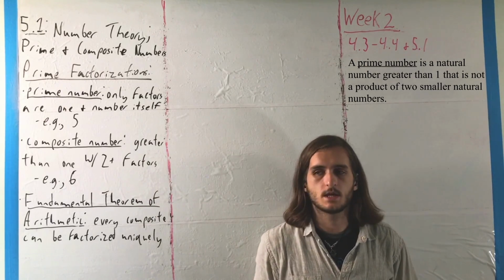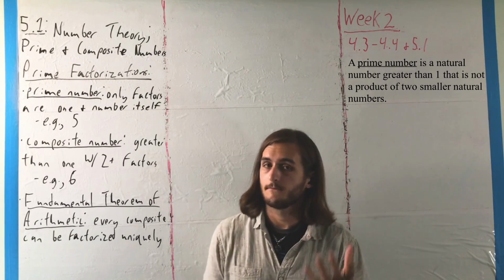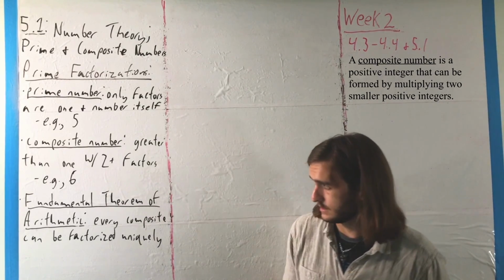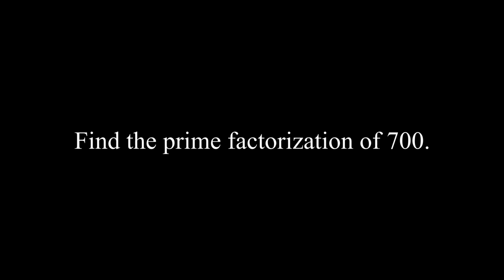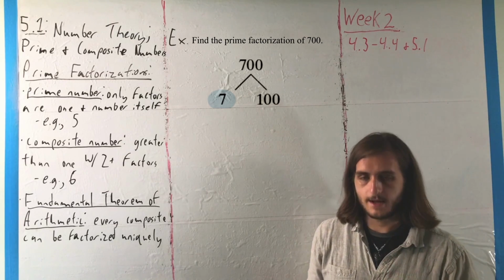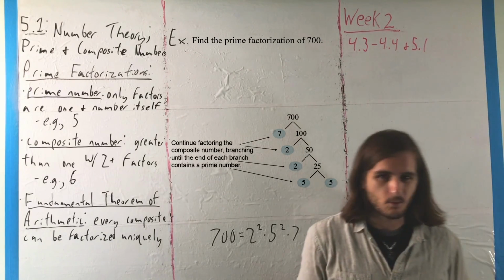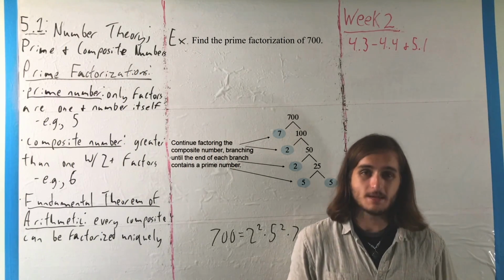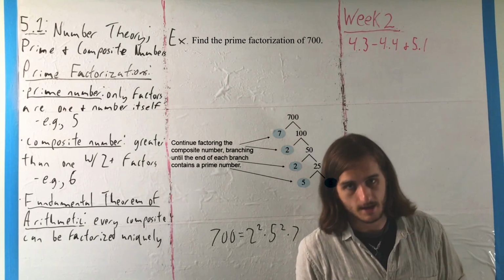5.1: Prime Factorization